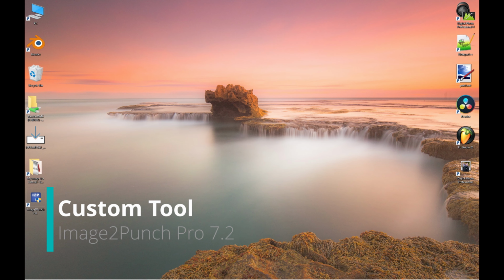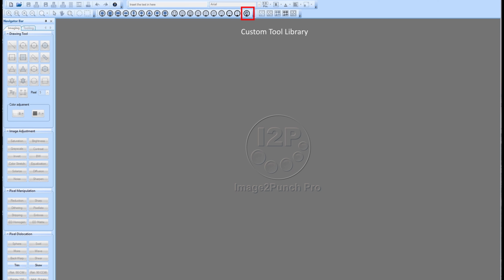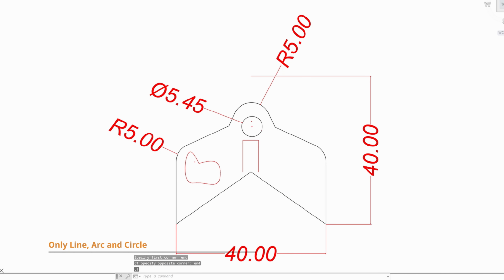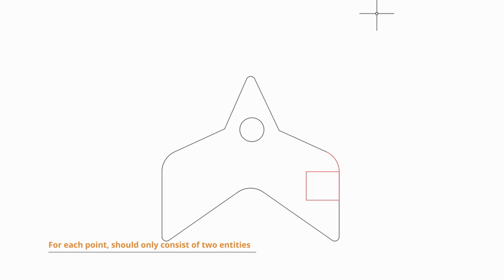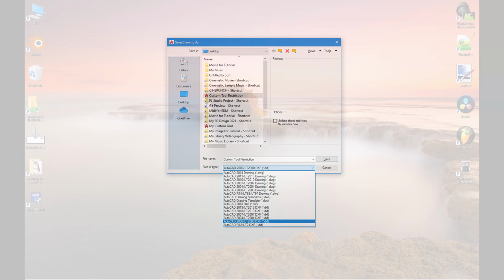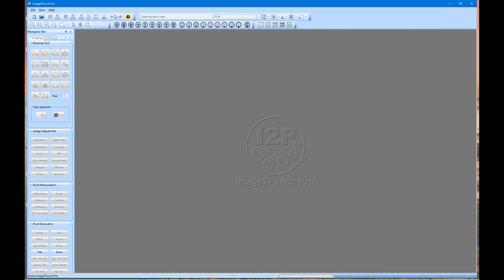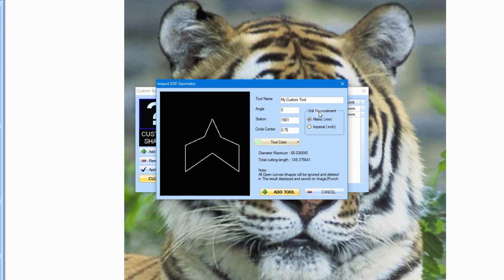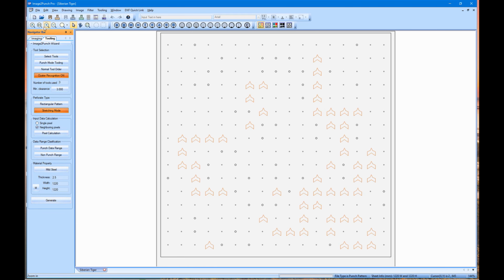Importing Custom Tool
This tutorial will discuss about importing custom tool into Image2Punch Tool Database Library.

I am hoping this information will be helpful for you.

I will normally reply all email within 2 working days.